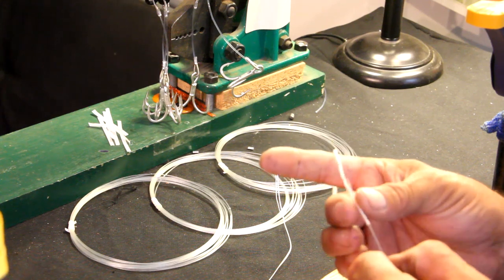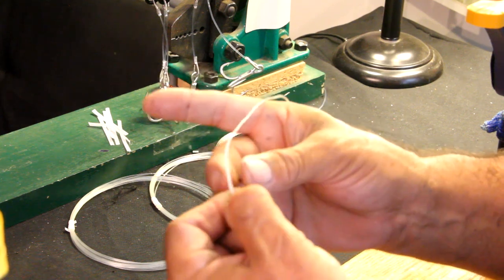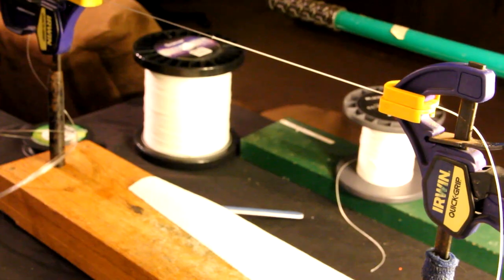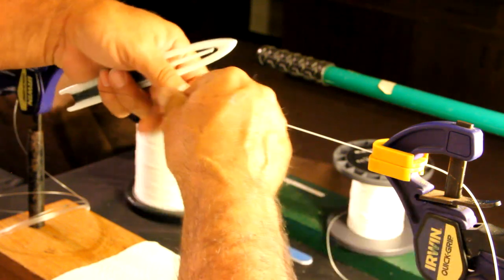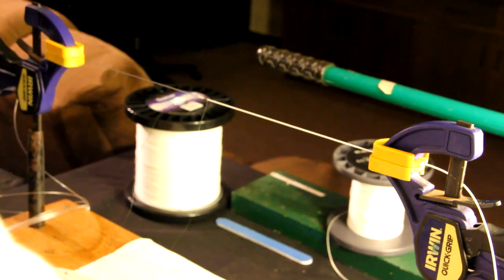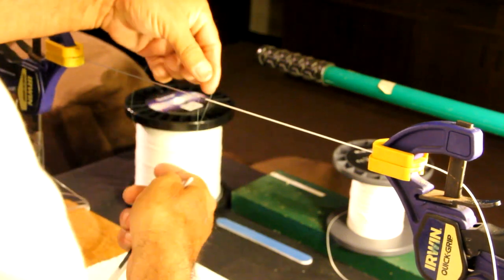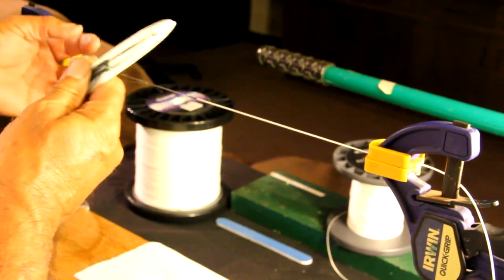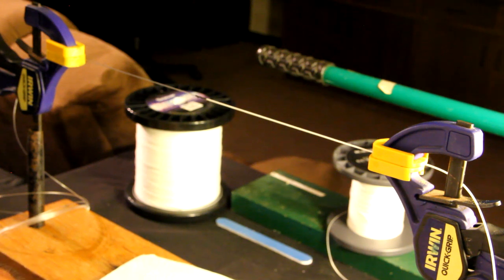Wind-on, Making one sold at Kens Custom Reel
This is how the wind on leaders sold at Kens are made.